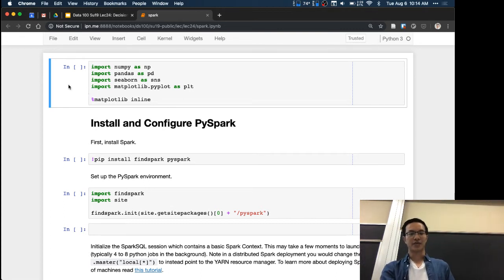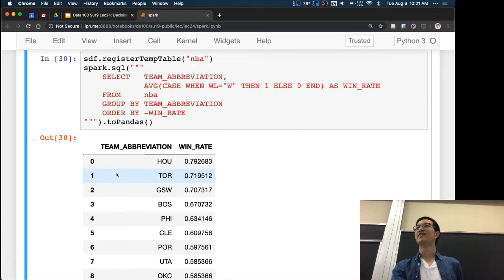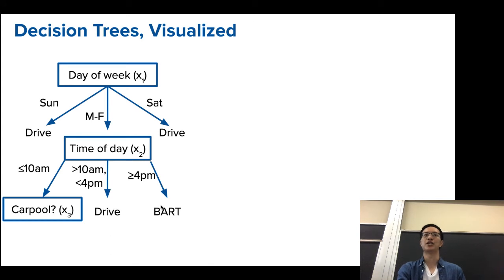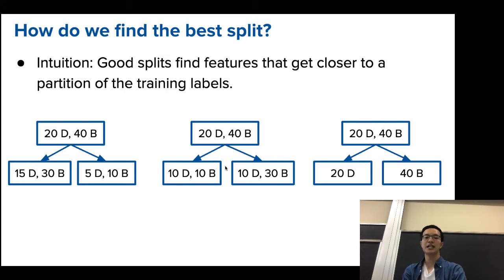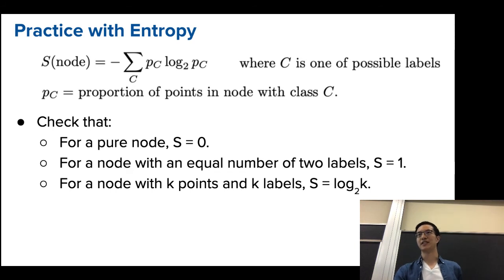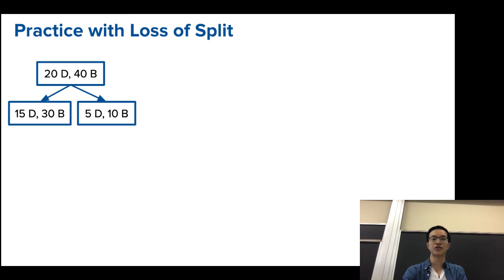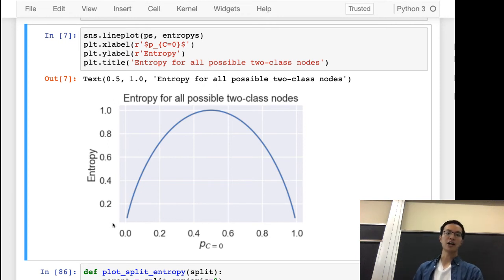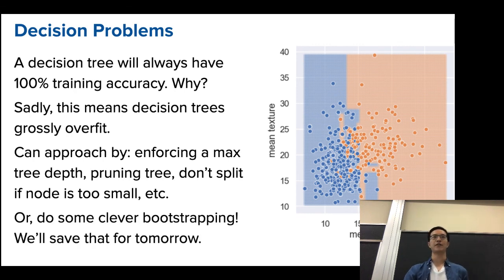Lecture 24 (Spark, Decision Trees) - Data 100 Su19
Sadly, it looks like my screen got frozen again.